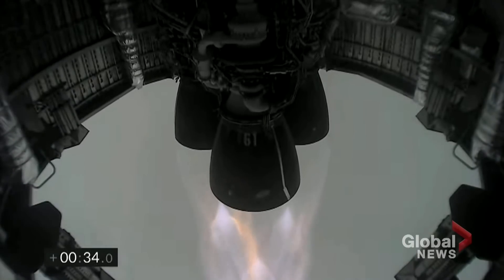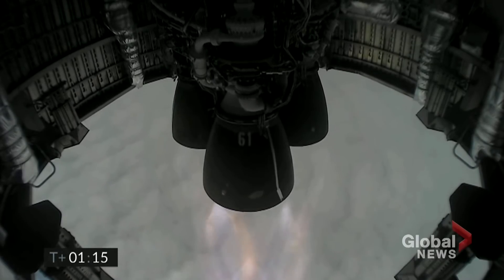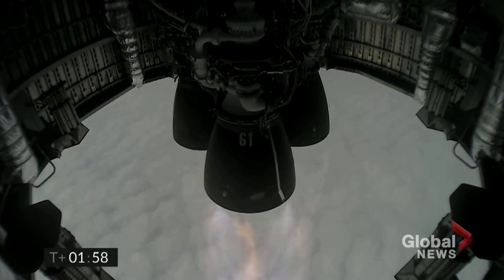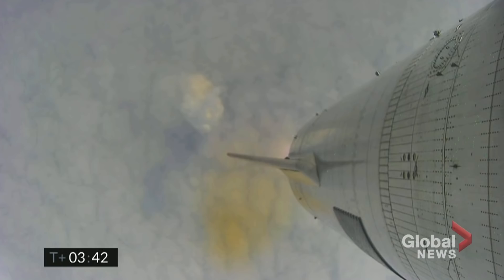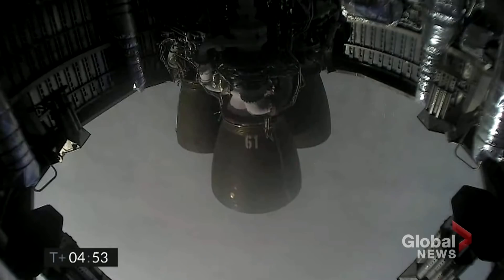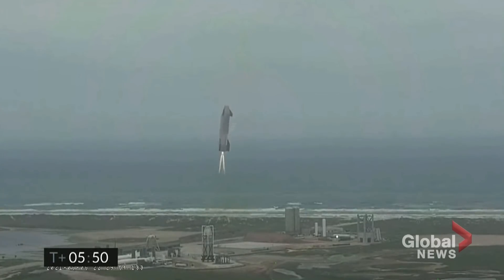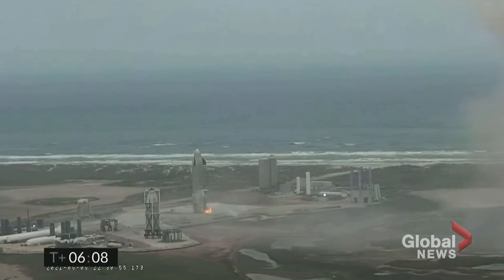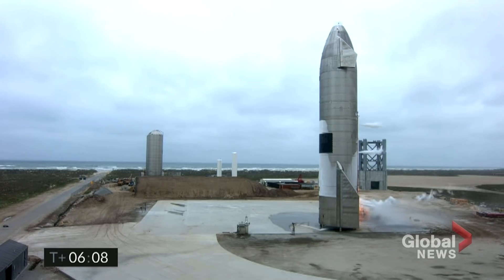SpaceX’s Starship SN15 successfully lands in test flight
SpaceX successfully launched and landed its Starship prototype, the SN15, on Wednesday in south Texas a day after its original planned launch was scrubbed at the last minute.

The latest iteration of the Starship to take to the sky is part of a line of next-generation boosters designed to transport cargo and passengers to the moon and Mars in the future. The previous four prototypes all successfully reached the desired altitude but crashed at landing.

While a small fire could be seen at the base of the ship after it landed, a SpaceX official said it was not unusual given the methane fuel the ship was carrying, but stressed it was successfully launched and landed.